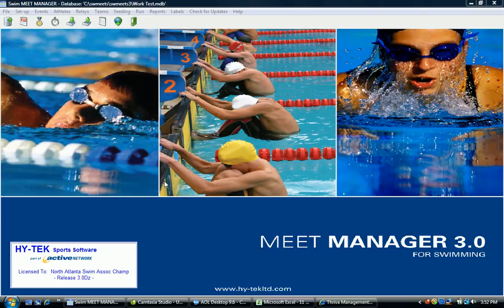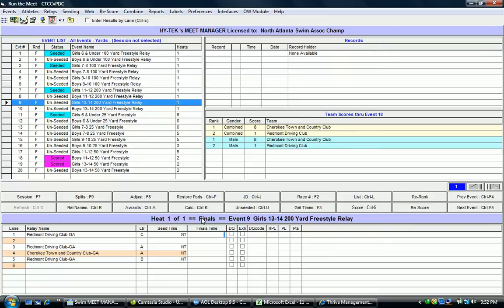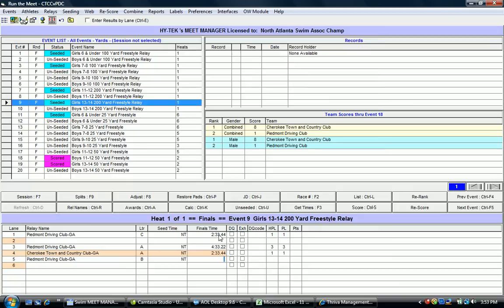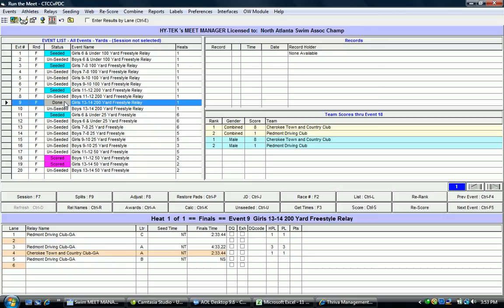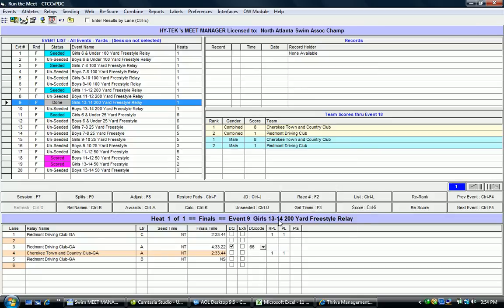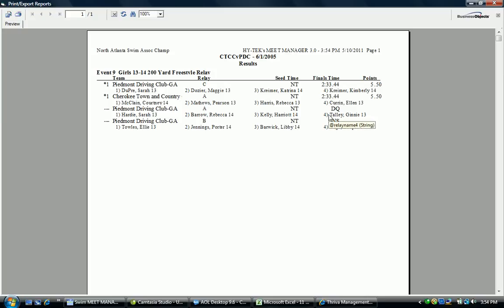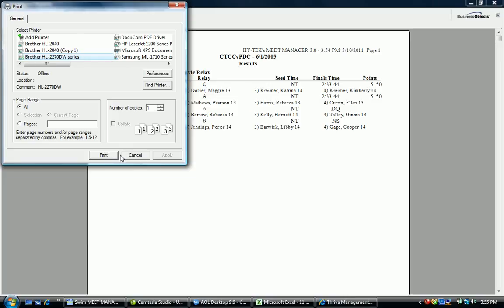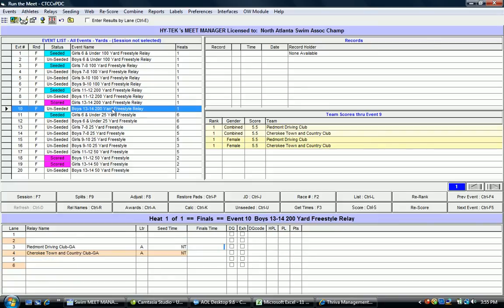Working at the Meet and Inputting Times